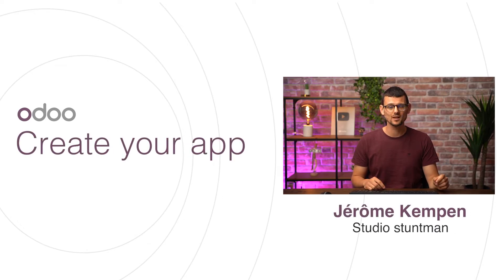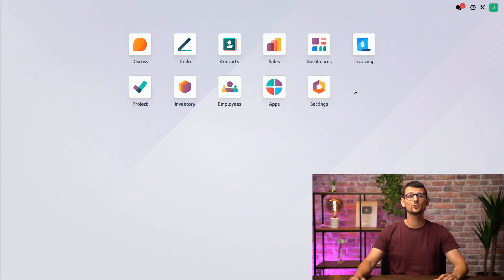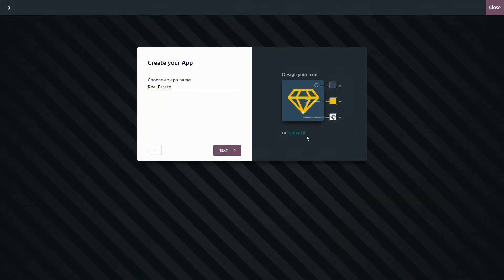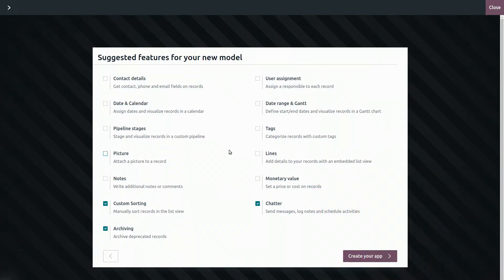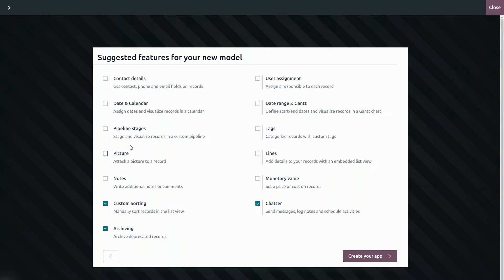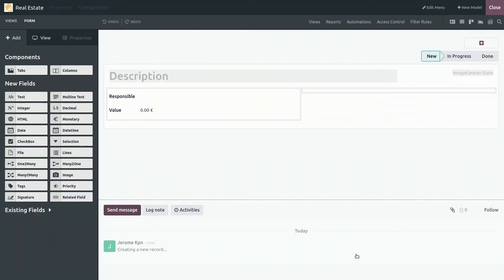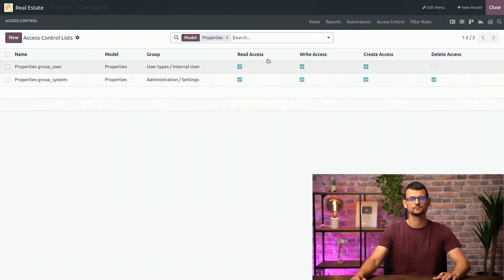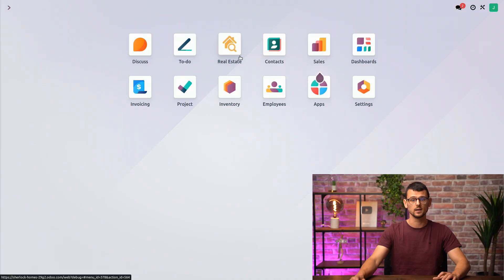Create your app | Odoo Studio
In this video, learn how you can create your own Odoo app with Studio.